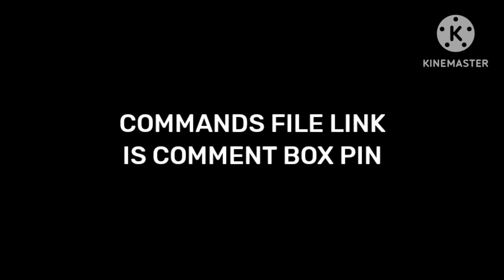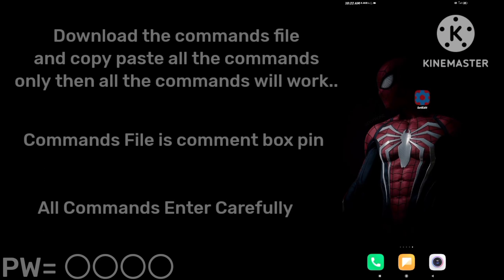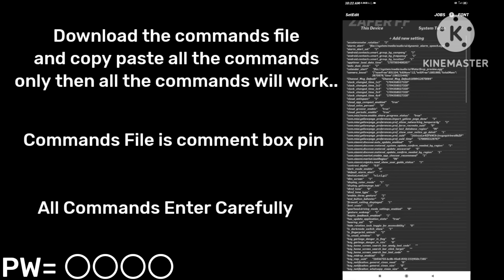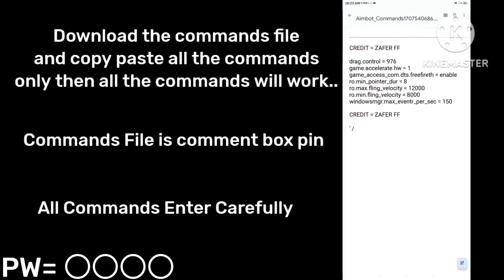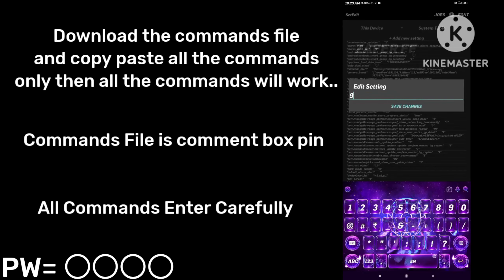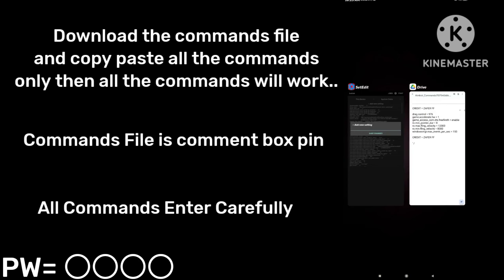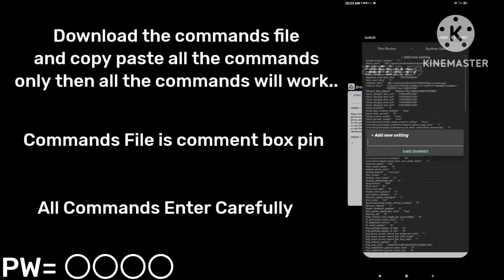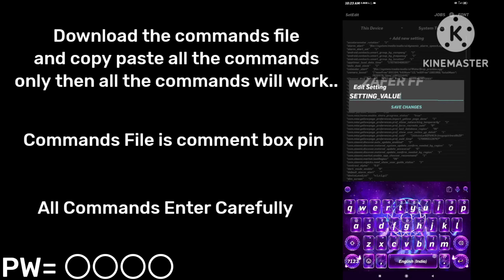✅ Set-Edit 👾 Aimbot Commands 🎯 + Aimlock 👺 set edit Commands 🇧🇷 | 💯 Use these commands🥵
Thumbnail Credit = @zaferff

COMMANDS FILE LINK IS COMMENT BOX PIN
APP LINK IN COMMENT BOX PIN 📍

set edit free fire aimbot
Setedit aimbot commands
Setedit free fire headshot
Setedit free fire headshot commands

acapcraft yt
set edit
setedit free fire
second screen free fire
set edit free fire
set edit free fire regedit
Setedit freefire
set edit free fire sensibilidade
Setedit Headshot commands
set edit commands for free fire
White ff
set edit free fire 90 Fps
freefire set edit
switch access settings free fire
Setedit command 2022
How to increase your sensitivity in free fire without dpi